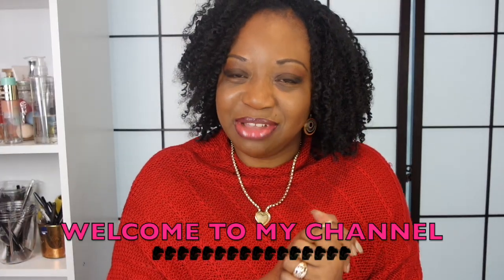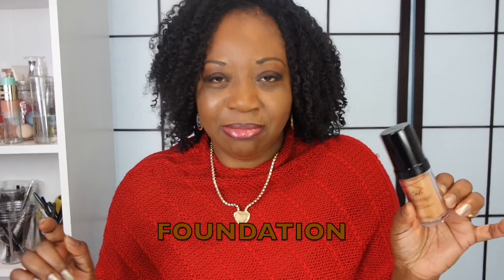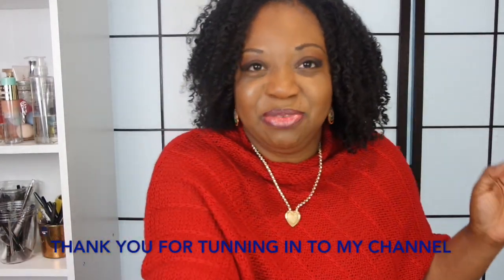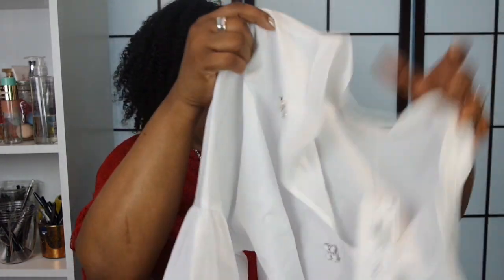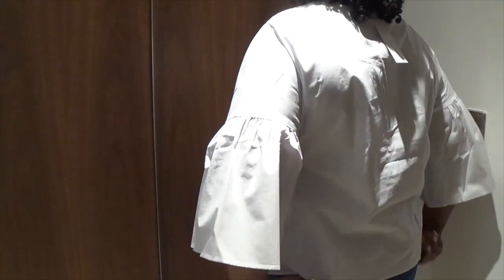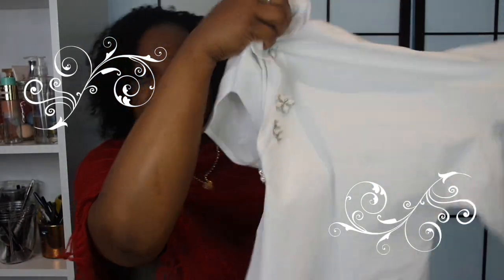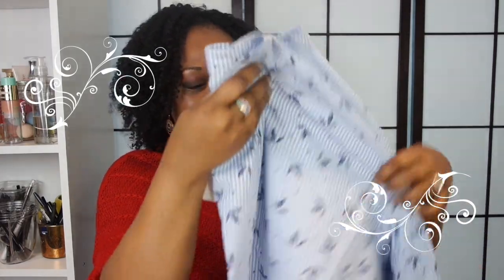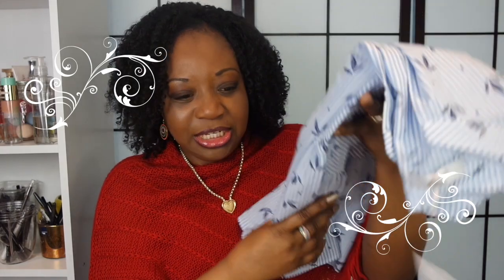🌺 Mark And Spencer Fashion Haul. Tops🌺 Bell Sleeves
Mark and Spencer is one of my favourite stores to shop. I can always find lovely work wear as well as casual wear.

Below are the list of things I purchased. They are work wear.